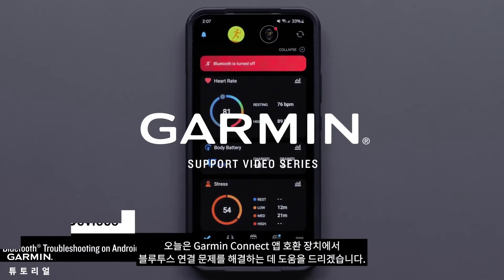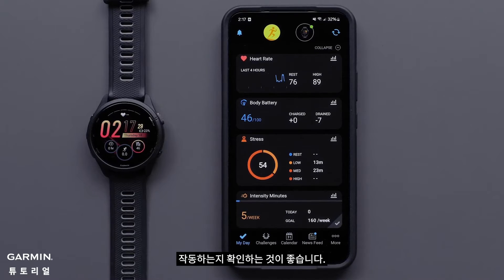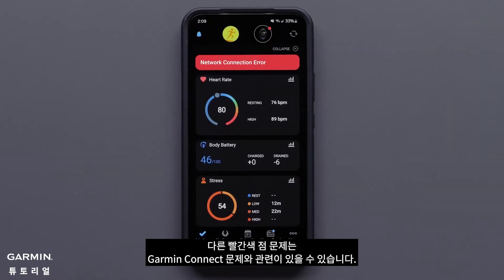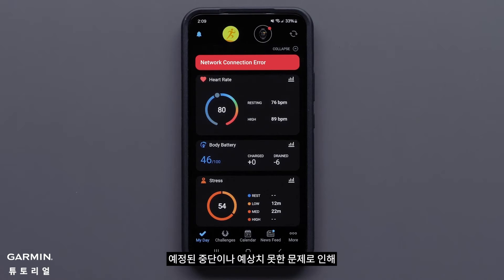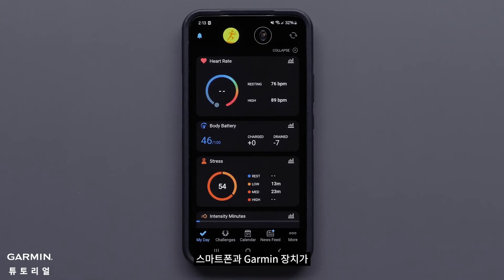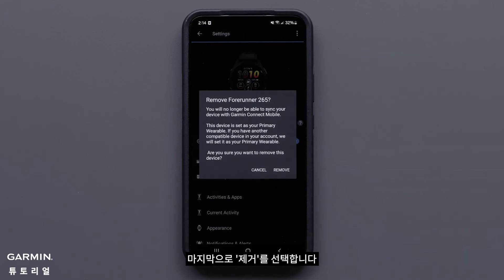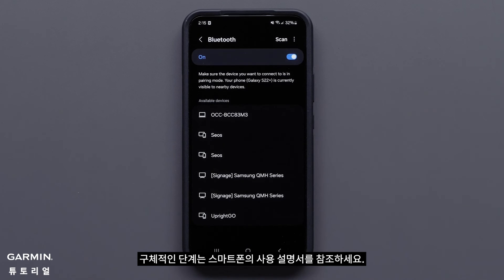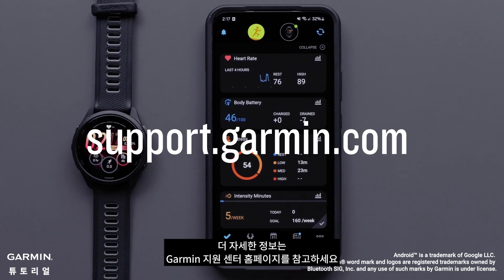[튜토리얼] Garmin 스마트워치치의 연결 문제 해결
블루투스를 통해 Garmin 스마트워치를 호환되는 Android 스마트폰에 연결할 때 발생하는 문제를 해결하는 방법을 알아보세요.

00:00 소개
00:13 이슈 유형
00:36 녹색 점 문제 해결
00:52 빨간 점 문제 해결
01:31 점이 없을 때 문제 해결